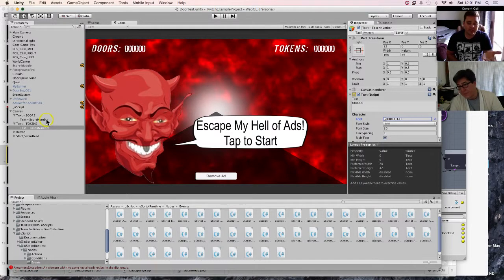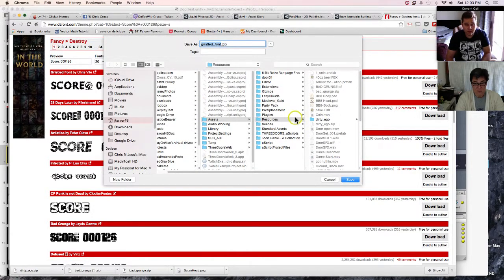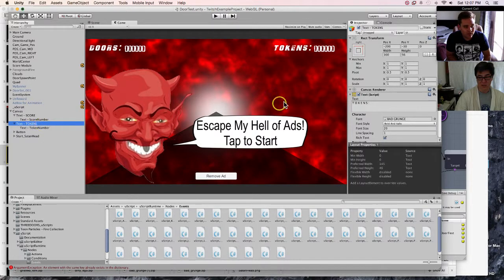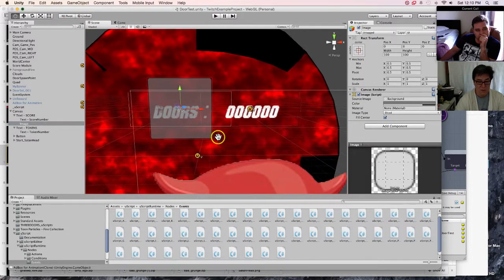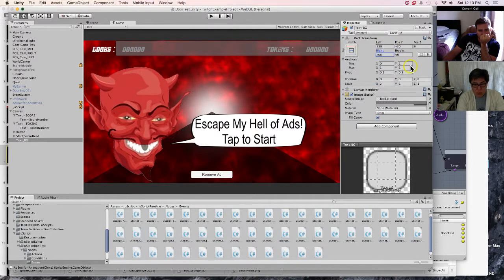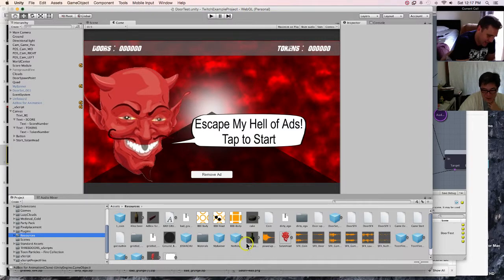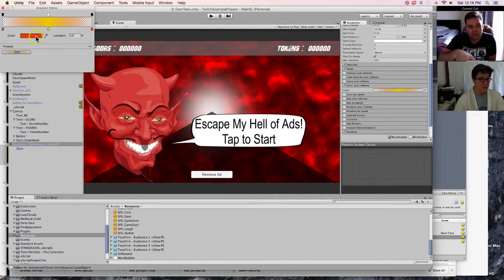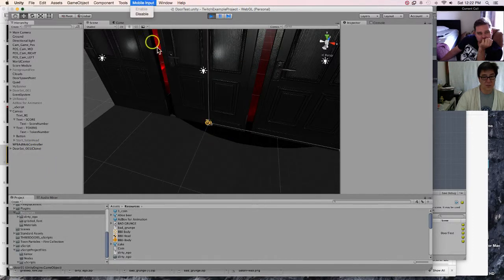Ep. 22 - Post E3 - The Devil Inside Jubei Part 1 - 2 / 2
Extra Long push towards the end. Covered a lot of ground today -- Watch live